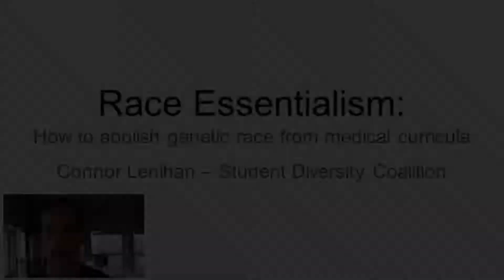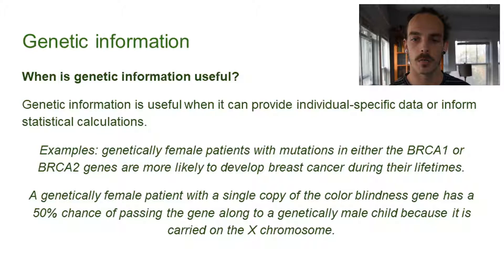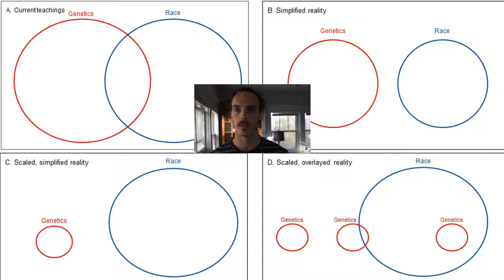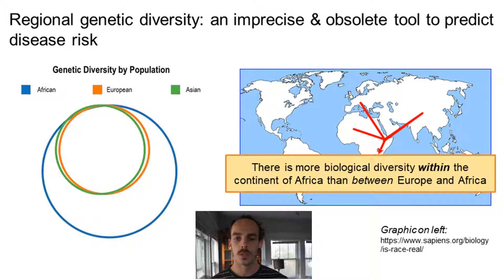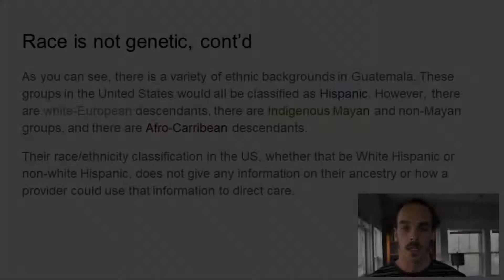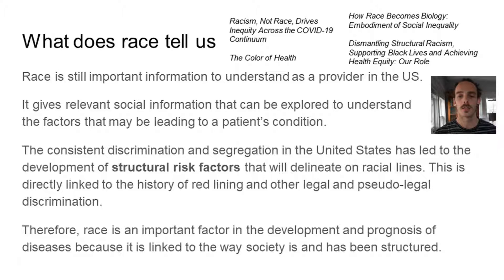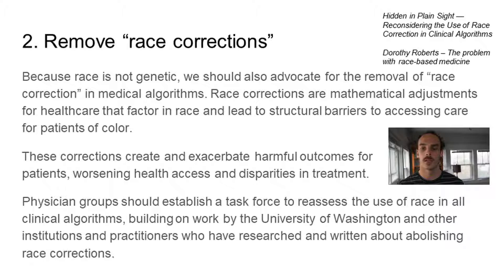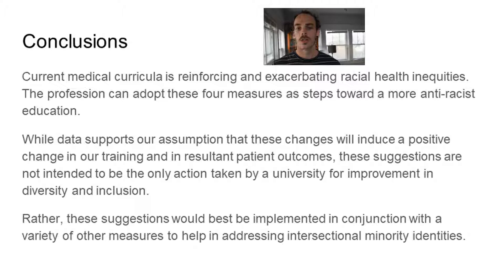Presentation to ABOLISH RACE ESSENTIALISM in medical training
Have you heard about Race Essentialism before? What are your experiences with it in training?

Sources below

Dorothy Roberts - Fatal Invention
Harriet Washington - Medical Apartheid